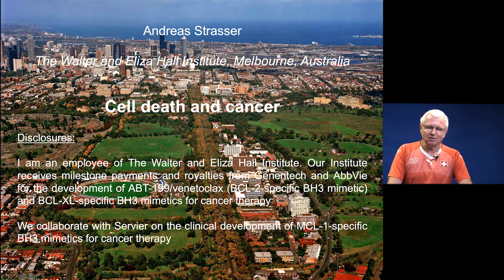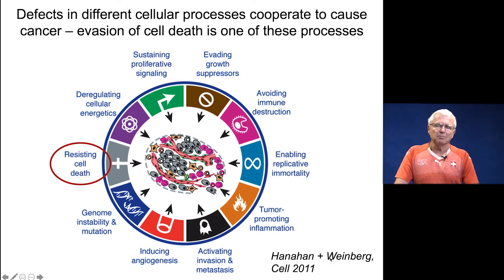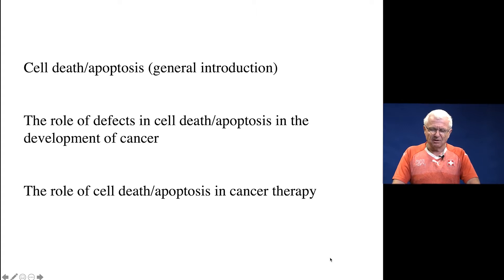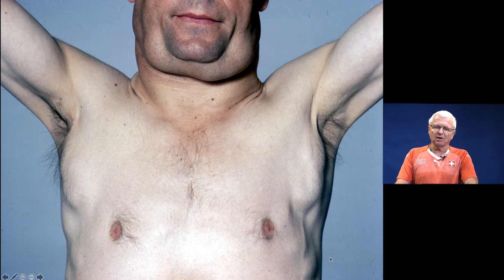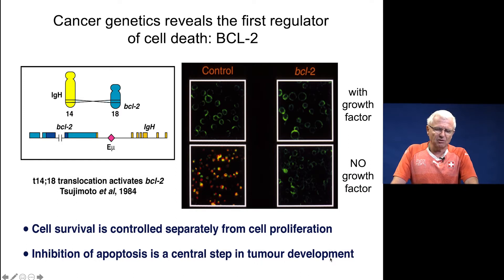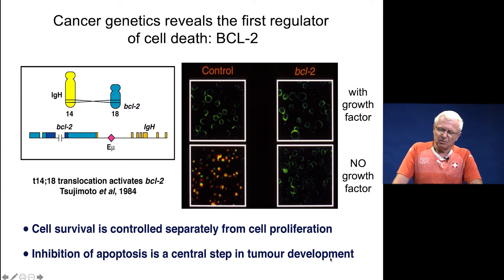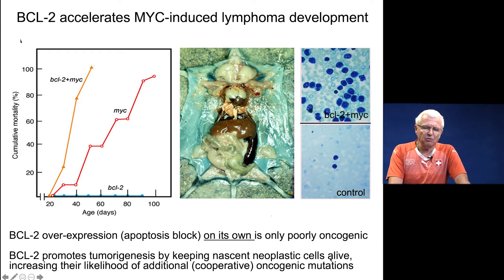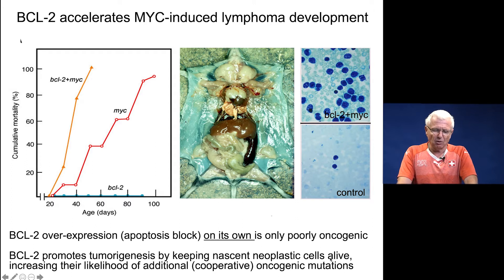IRE Young Academy, Andreas Strasser - Cell death and cancer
Cell death and cancer.
Andreas Strasser.
The Walter and Eliza Hall Institute, Melbourne, Australia.